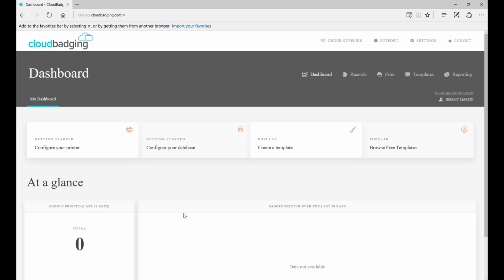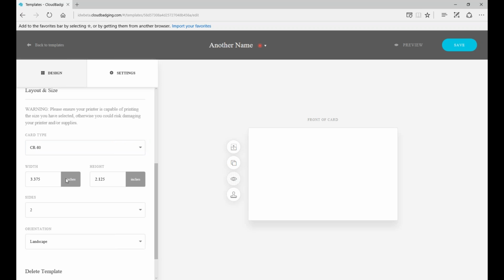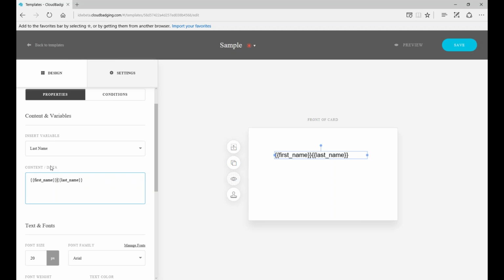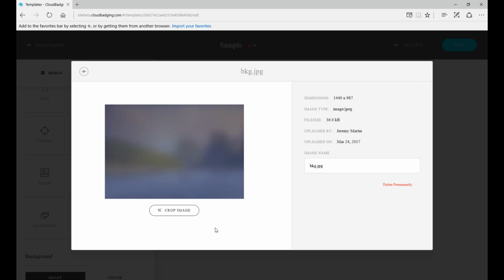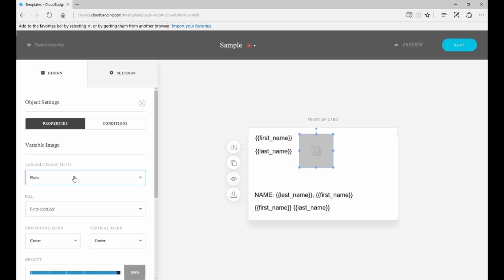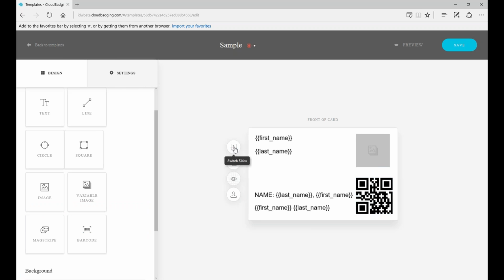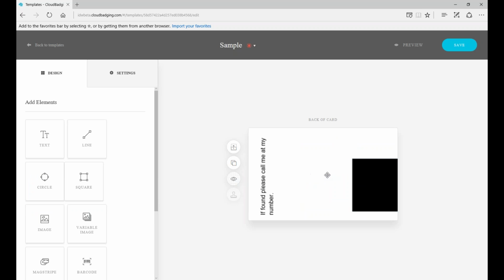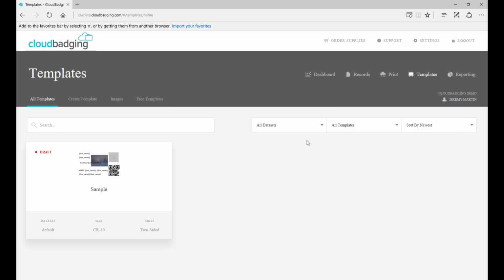CloudBadging: Using ID Card Software Design Templates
A demonstration of how to use badge templates in the CloudBadging ID card software. See how to search and use FREE ID card templates, or learn how to create custom badge designs. Review how to apply data records to templates and print ID cards.